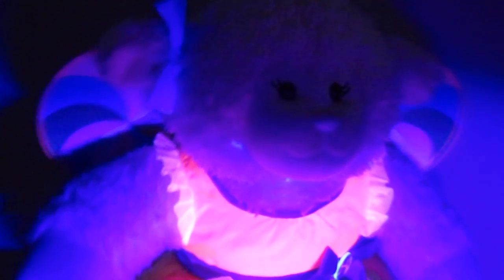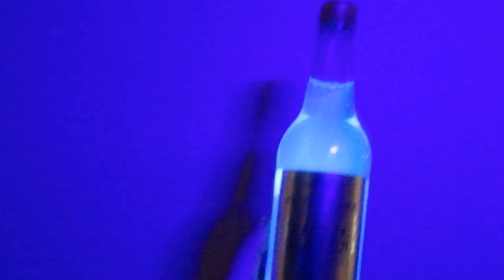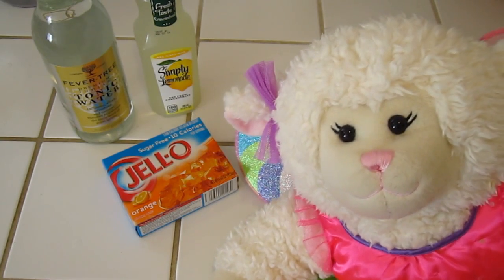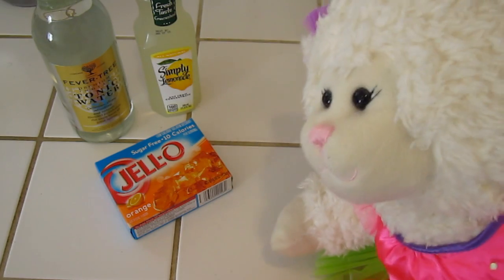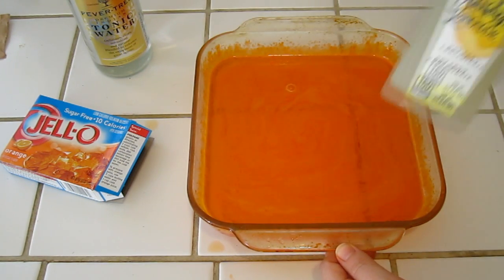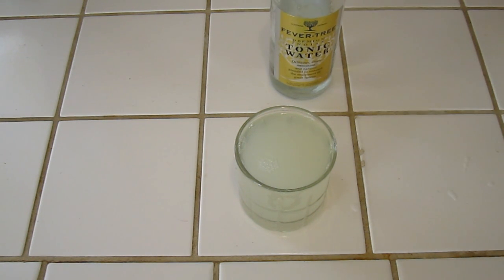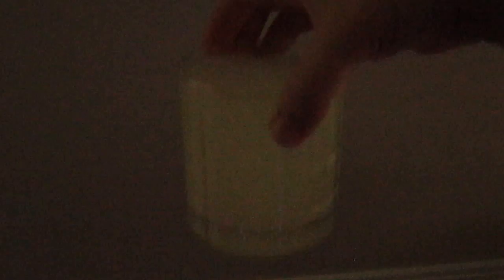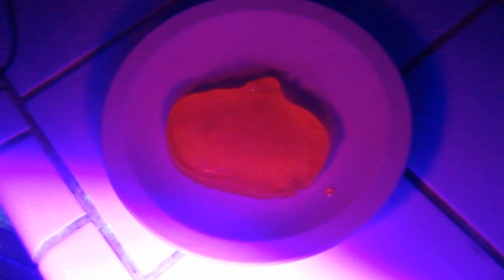#399: Lambie Makes Black Light Lemonade & Jello - LambCam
Check this out! So cool! How tonic water reacts to black light!